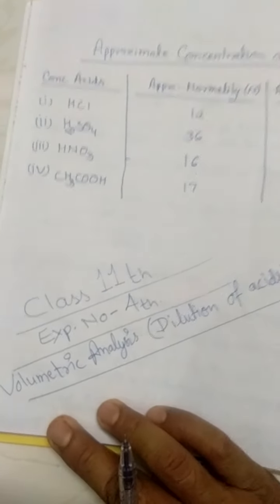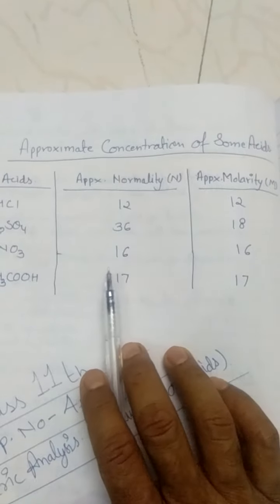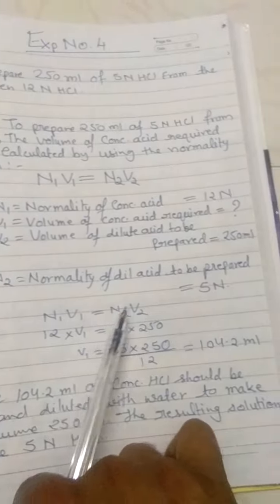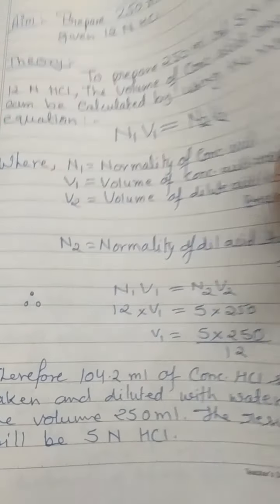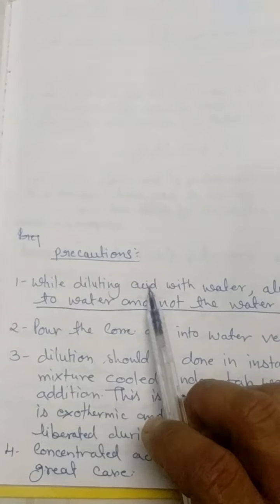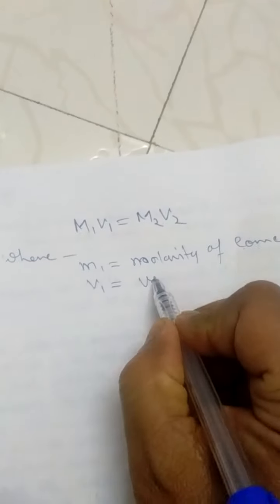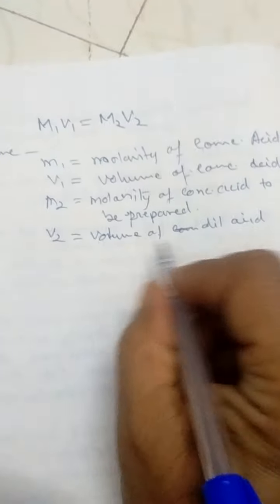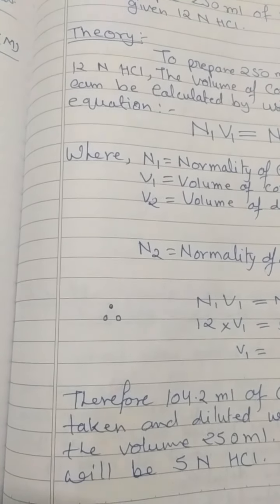Bharat jee class 11th Exp. No. 4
Dilution of acid (volumetric analysis)